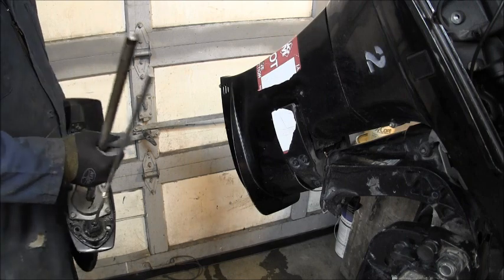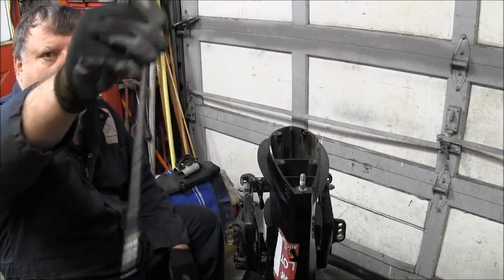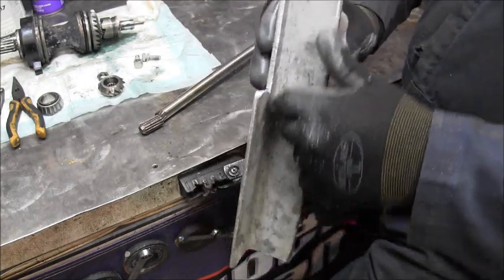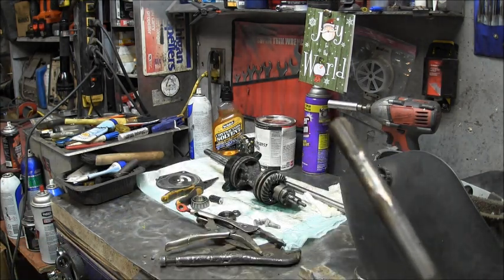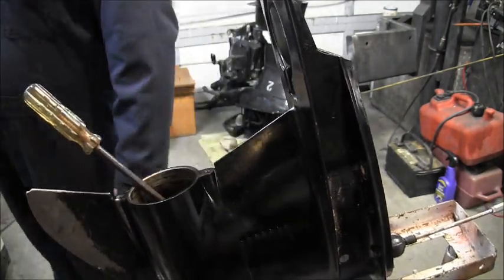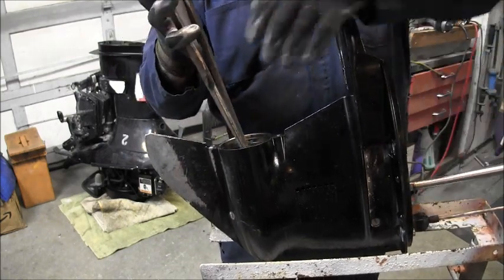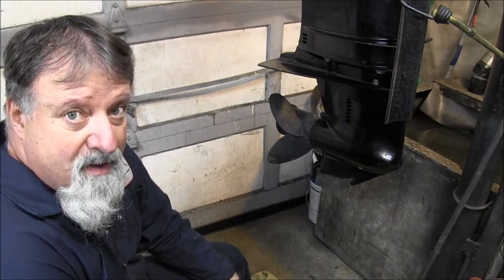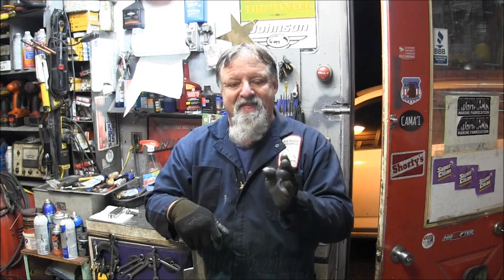WELDING A OUTBOARD DRIVESHAFT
MERCURY 1996  40 HP.,  Here I dive back inside this old outboard only to find it much worse than I was hoping for.  Is it Parts ?  Well come along with me and let;s  go inside outboard's  once more and see if there is any hope for this old salt.
                                                                                                   kodibass